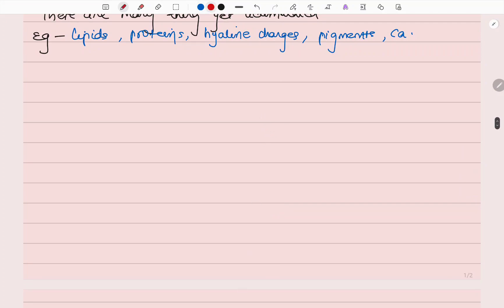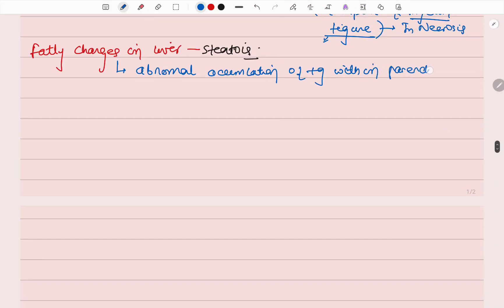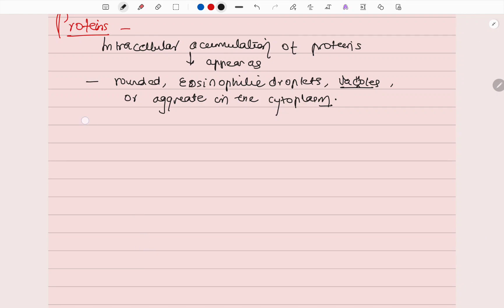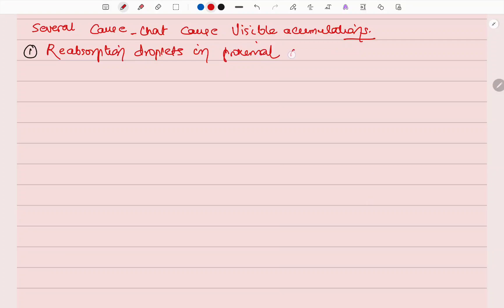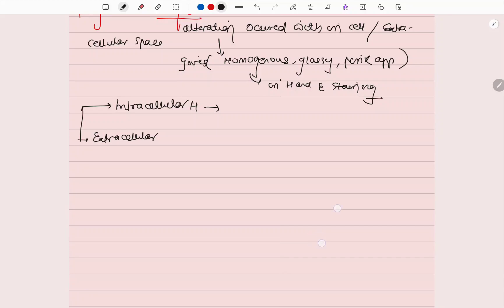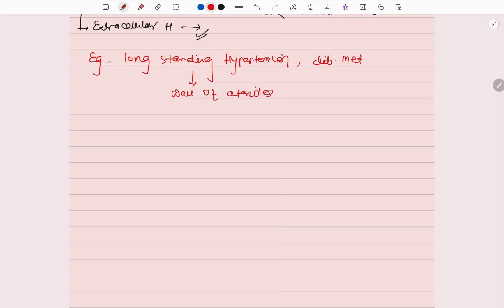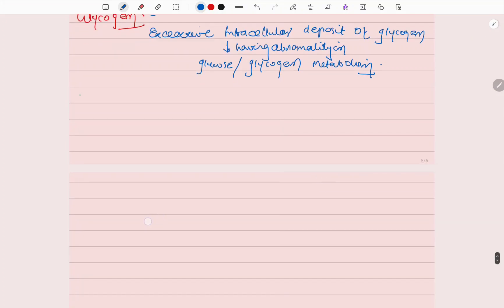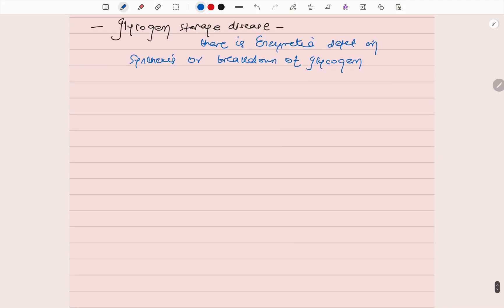Intracellular Accumulations( Line By Line Robbins )Pathology (Robbins Pathological Basis Of Disease)